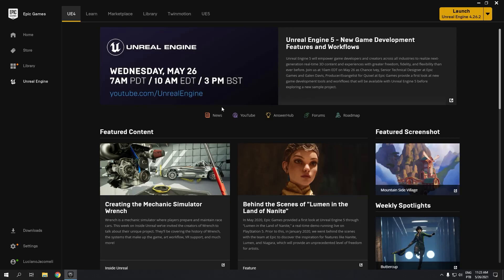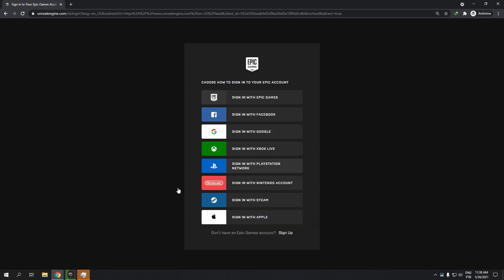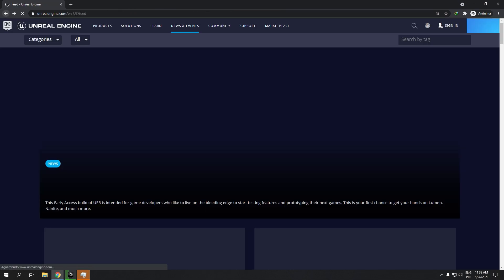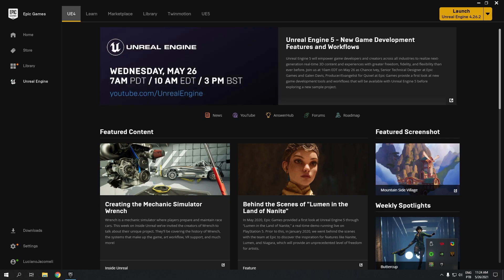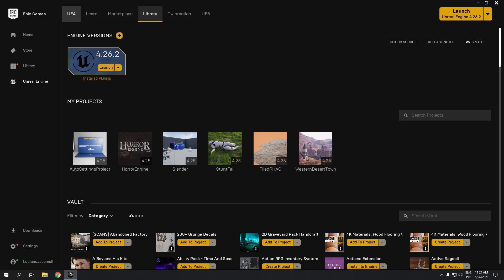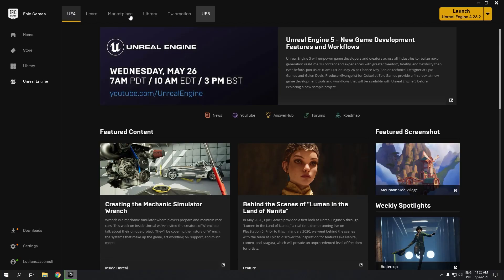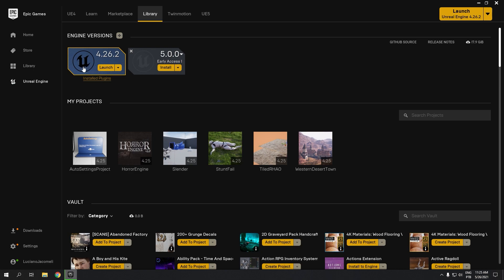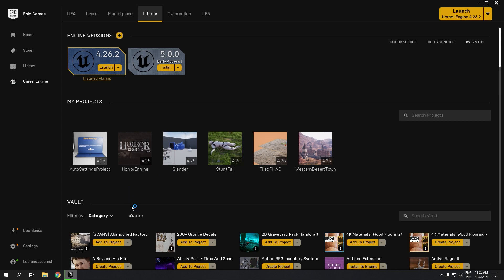Unreal Engine 5 - How to Download and Install UE5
How to download and install Unreal Engine 5? All you need to do is follow the steps in the video:

1 - go to unrealengine.com create an account or sign in.
2 - click in download for download Epic Games Launcher
3 - If you already haved an account or Epic Games Launcher installed, you need to go to "Settings" and choose "Restart and Update"!
4 - Open Epic Games Launcher in your PC with your credentials of sign in.
5 - Navigate in the Tabs and Choose "Unreal Engine" then "UE5" click in Download.
6 - Accept all the terms and click in "Install"
7 - Wait to download and Install Unreal Engine 5.0.0 have 12gb of size to download

UE5 is available for everyone as Early Access, the production ready will be available in 2022